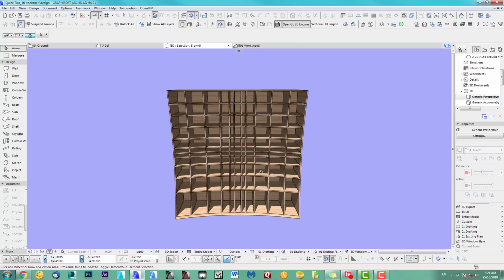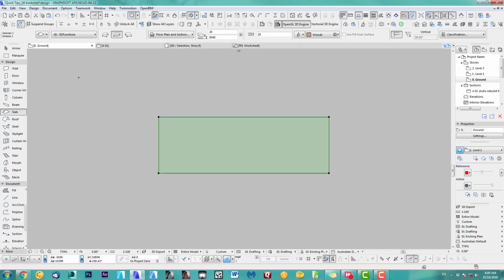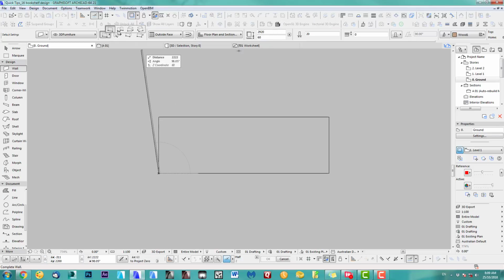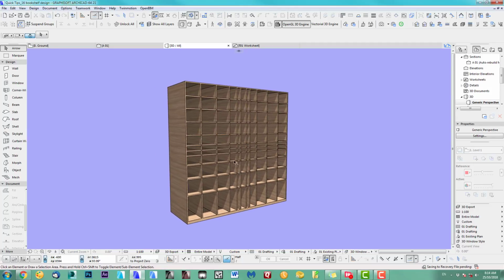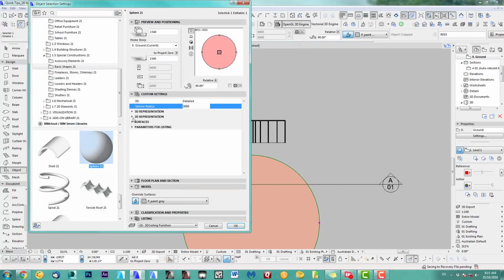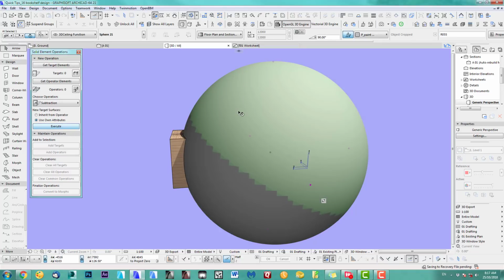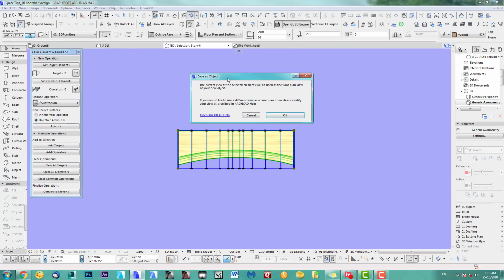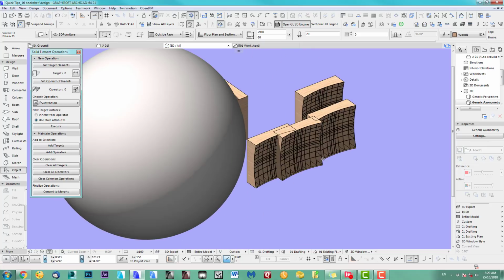Bookshelf design modeling and save as library part in ARCHICAD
- Ok let's talk about the tutorial When you design a bookshelf or any other furniture, try to think outside the square when it comes to ARCHICAD tools. This quick coffee tip tutorial is a great example to make something look exciting with, well very little effort !